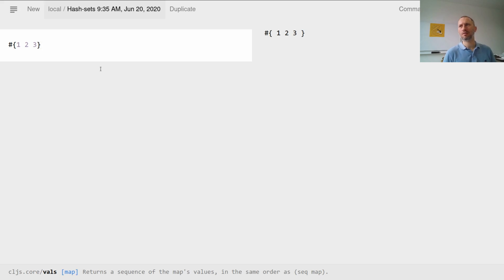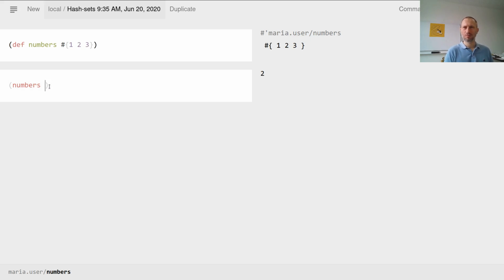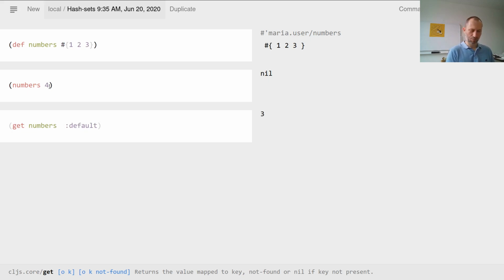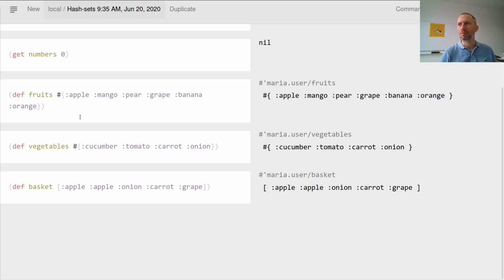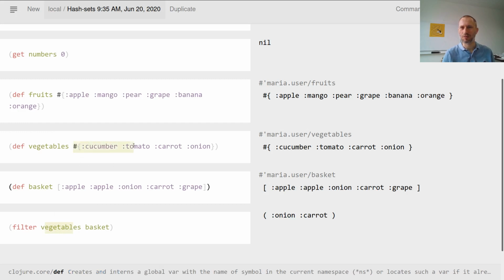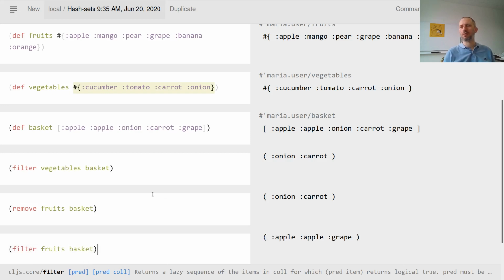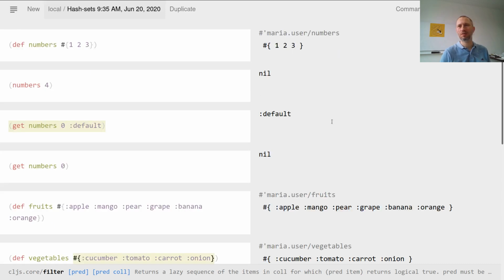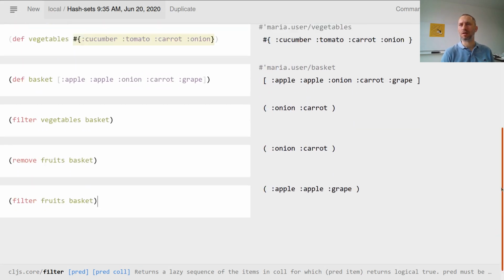Hash-sets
Data structure for the mathematical idea of a set.